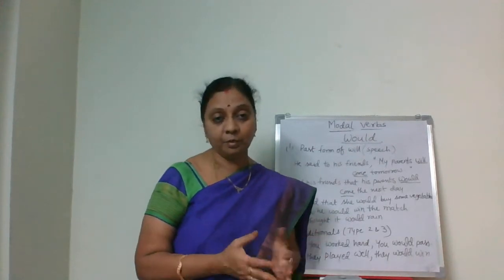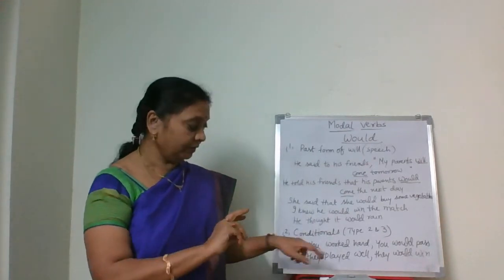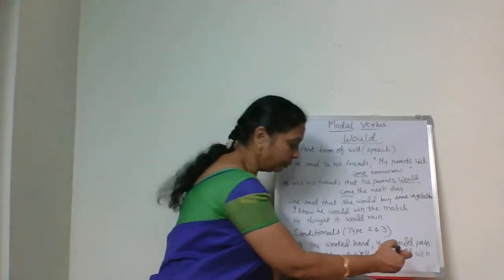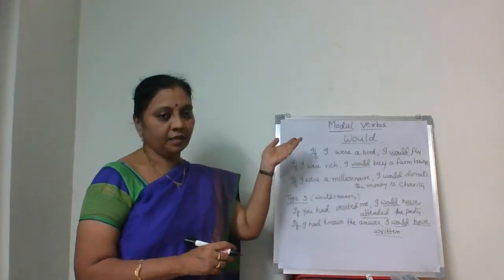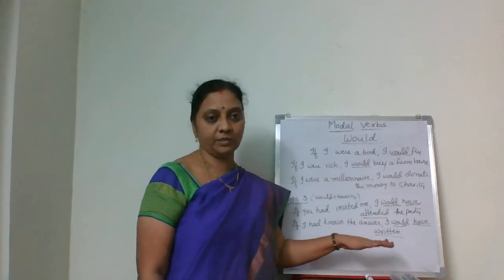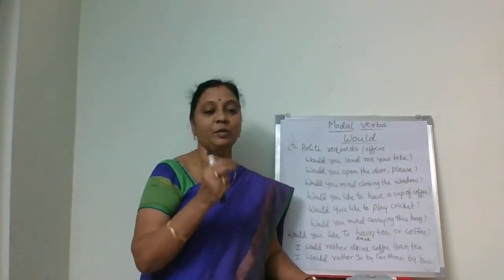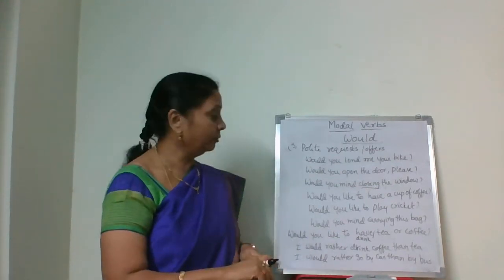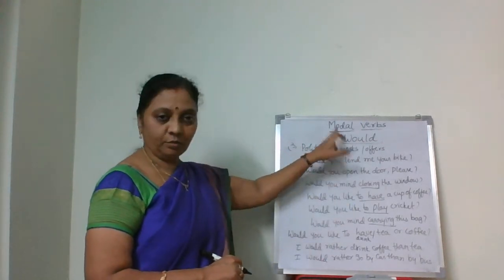Learn english grammar step by step || 32.Verbs - Modal verbs (part -9) Would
Today let’s learn Modal Verb “Would” and its usage with examples.
“Would” is the past tense of “Will” and is used in indirect speech. It is also used in Type2 and Type 3 conditionals of “If” clause.
“Would” is often used to express polite requests.
      Would you mind …..
      Would you like to ….
      would rather … than